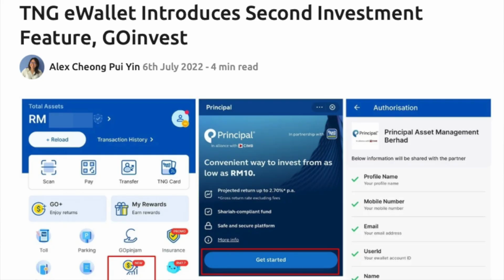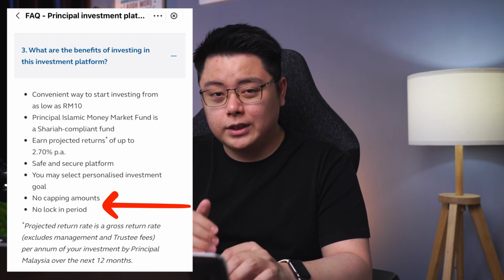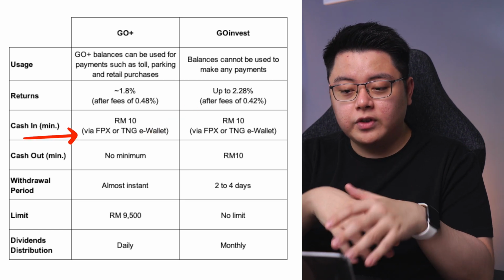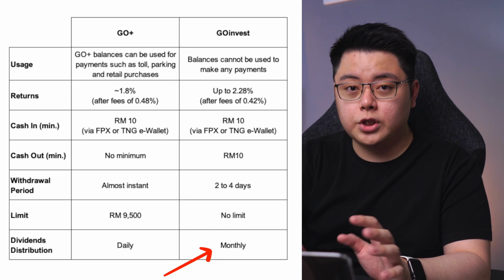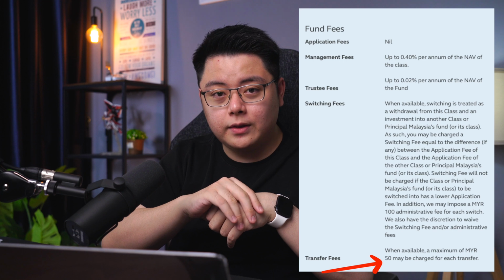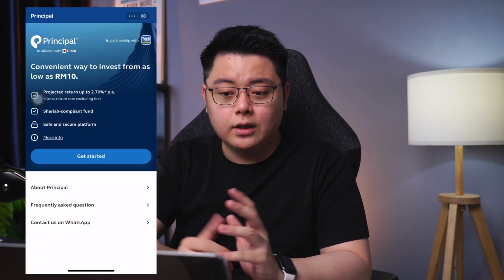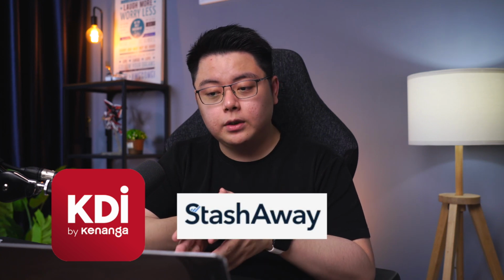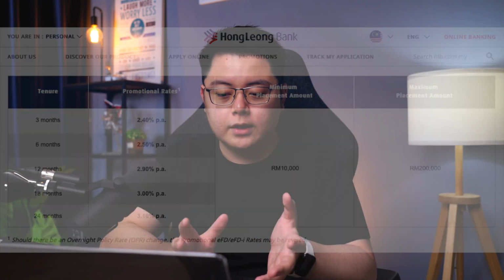[NEW] TNG GOinvest Review (2.70% p.a. Money Market Fund)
Everything you need to know about GOinvest, Touch n' Go's latest Money Market Fund. 🔴 𝗦𝘁𝗮𝗿𝘁 𝗜𝗻𝘃𝗲𝘀𝘁𝗶𝗻𝗴 𝘄𝗶𝘁𝗵 𝗜𝗕𝗞𝗥 ➡️

⬇️Timestamps:
0:00 → Introduction
0:21 → Product Highlight
0:54 → GO+ vs GOinvest
2:56 → Fund Fact Sheet
3:45 → Withdrawal Duration
4:12 → Verdict

Touch 'n Go eWallet has just introduced a new money market fund investment platform called GOinvest. This is a different product to their previous GO+.

GOinvest offers a projected return of up to 2.70% per annum, and the Shariah-compliant fund is based on Principal's Islamic Money Market Fund (Class D).

tng go invest vs go+
go+ vs go invest
go+ vs goinvest
goinvest vs go+